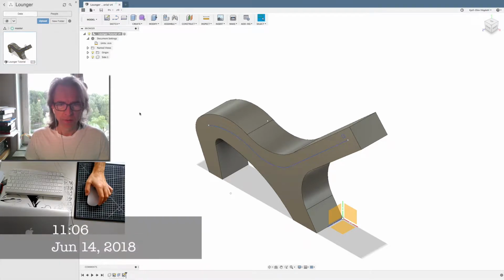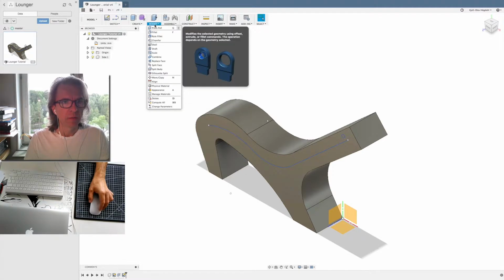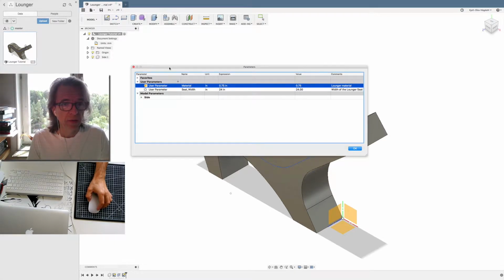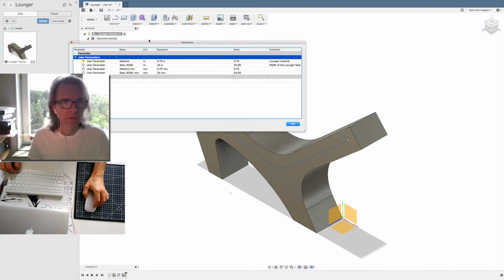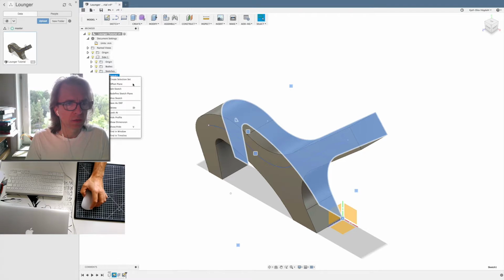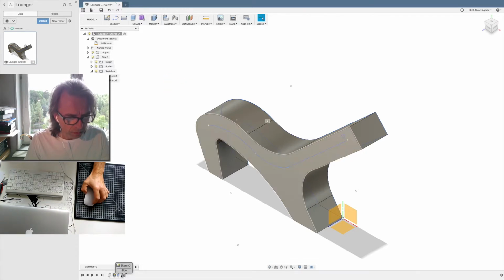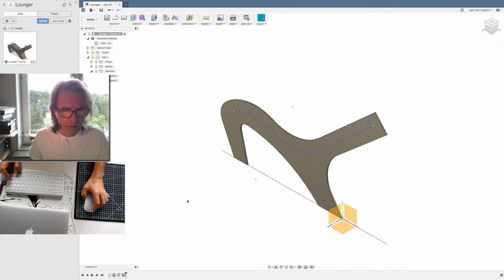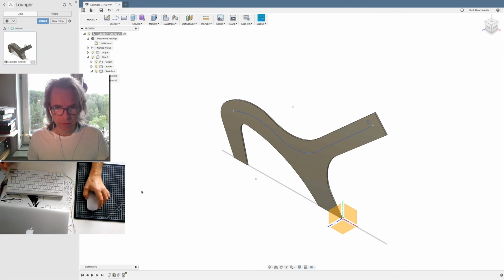Learning Fusion 360 Parameter Replacement Quirks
I had to modify user parameters to be in mm instead of inches. But I failed to find a way to edit them to be in another unit. So instead, I figured out a way where I "simply" created new ones, replaced all usage of the old ones to then be able to delete the old ones. And in this way, Instead of just modifying existing parameters into a new unit, I had totally replaced them with new ones in the correct unit. Take care and stay creative!